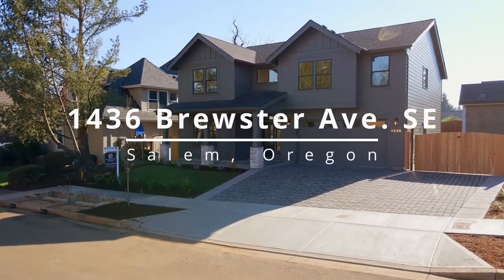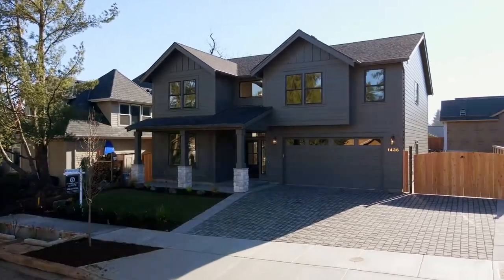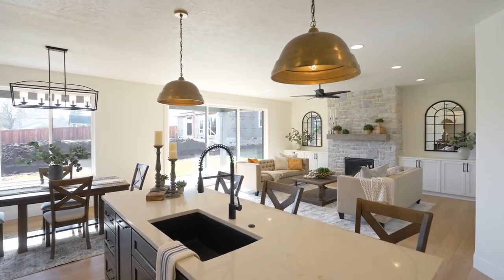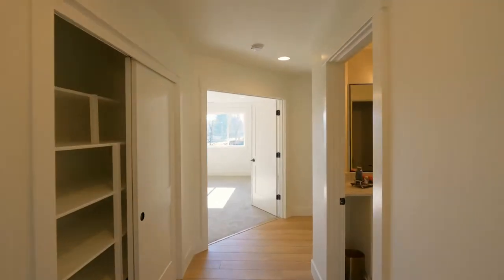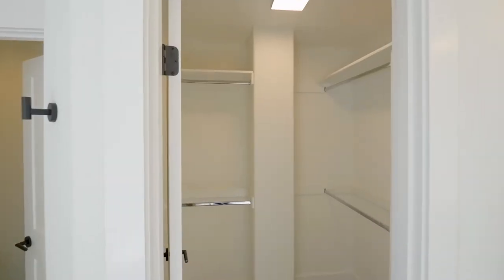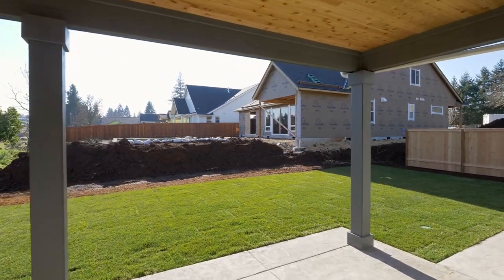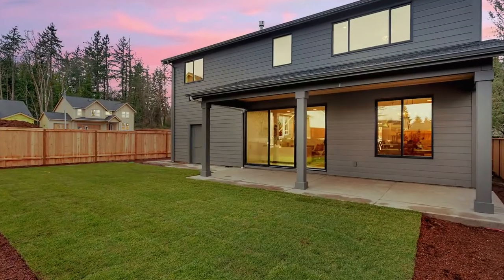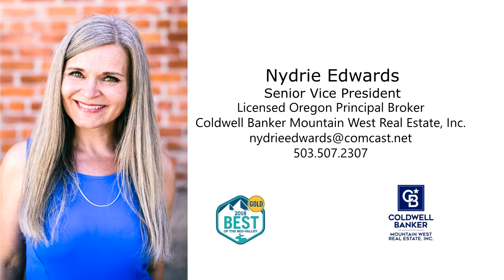Exceptional luxury home in South Salem ~ Video of 1436 Brewster Ave SE ~ Boylan Homes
Gorgeous, masterfully crafted new home in desirable neighborhood. 2800 SF, 4 bedrooms, 2.5 bath, plus bonus, plus office. Exceptional finishes throughout, magnificent kitchen, open living space, tandem three car garage, gated RV pad. Contact Nydrie Edwards with Coldwell Banker Mountain West for your personal tour.